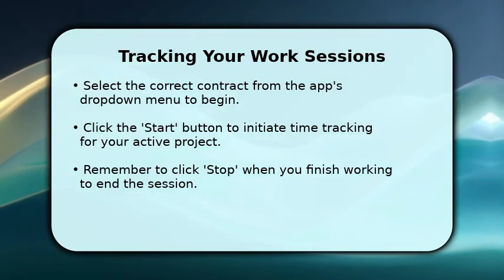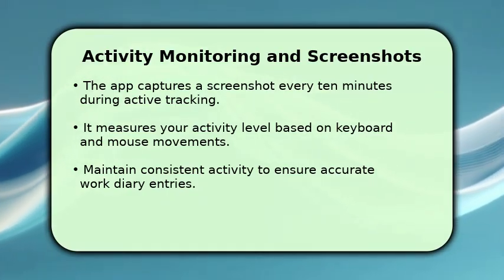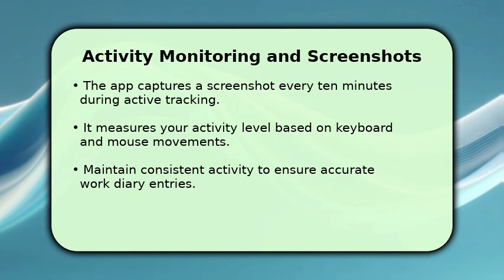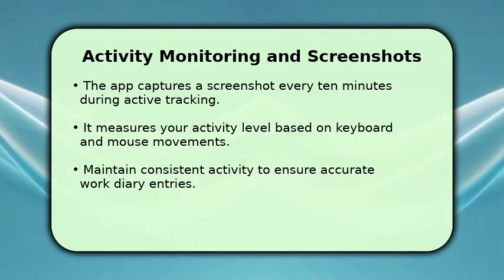How to Use Time Tracker in Upwork 2025 (Only Way)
▸ (t) Learn how to effectively use time tracking in Upwork to increase your earnings and improve your client relationships. In this video, we will show you the only way to track your time accurately and efficiently. From setting up your profile to submitting your timesheets, we will cover everything you need to know.

Upwork time tracking, how to use time tracker in Upwork, time tracking tips, Upwork productivity, increase earnings on Upwork